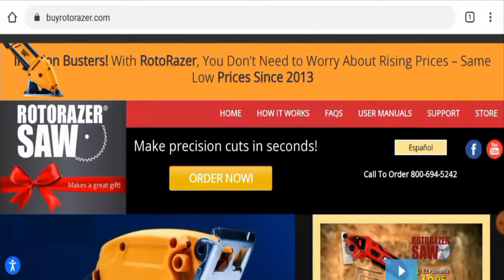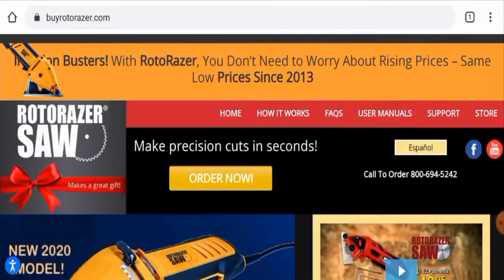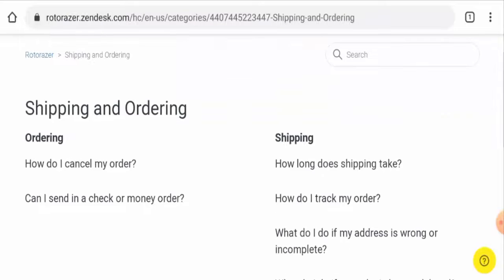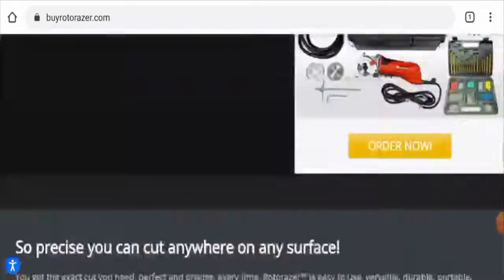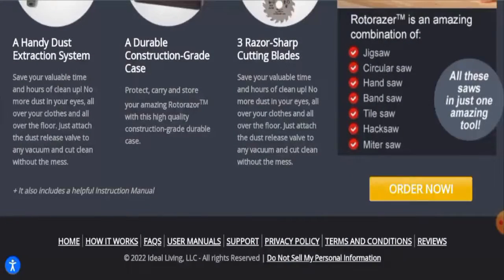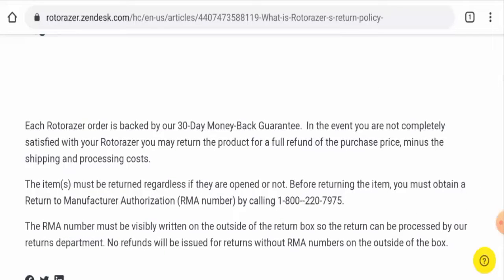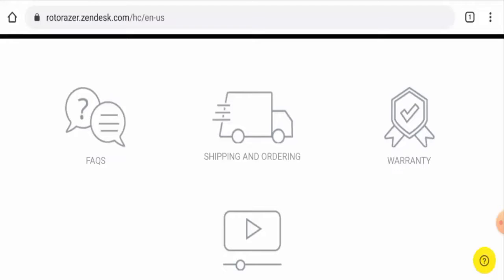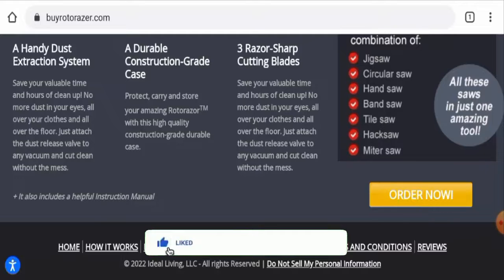Buyrotorazer Reviews (Nov 2022) - Check Out The Legitimacy Of This Site? Must Watch!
Buyrotorazer Reviews (Nov 2022) - Check Out The Legitimacy Of This Site? Must Watch! | Scam Inspecter

Do you want to know about Buyrotorazer Reviews?  Watch this video till end because in this video you will get to know about the legitimacy of the site.

Scam Inspecter